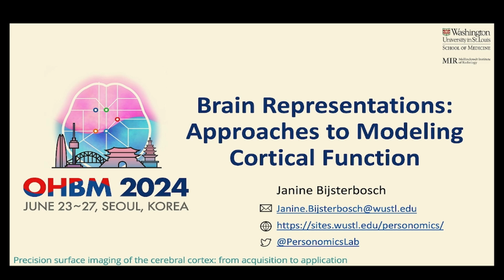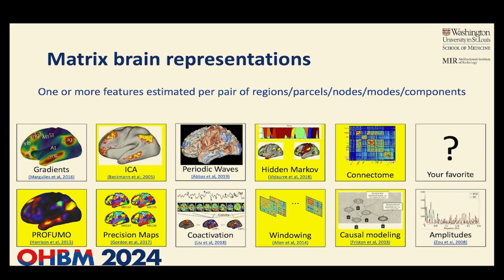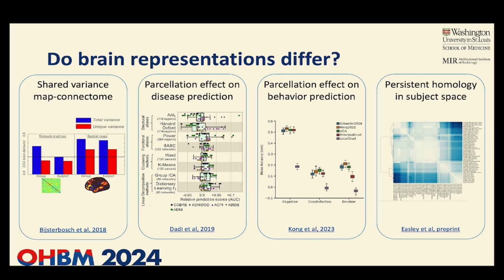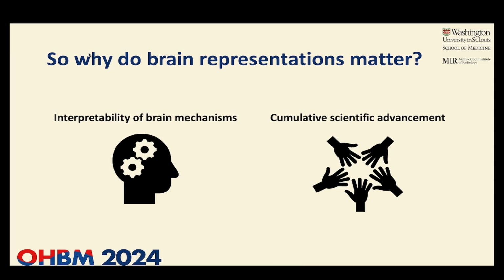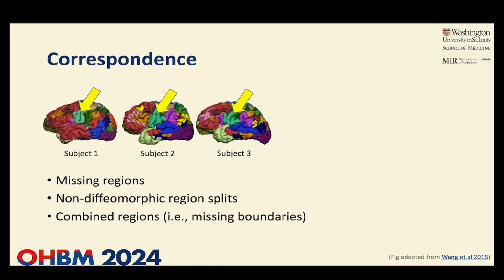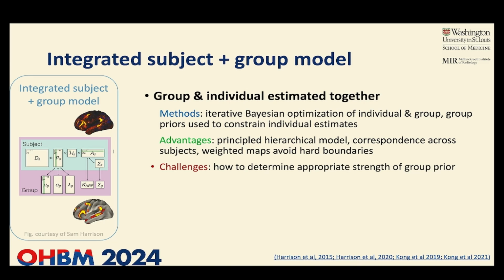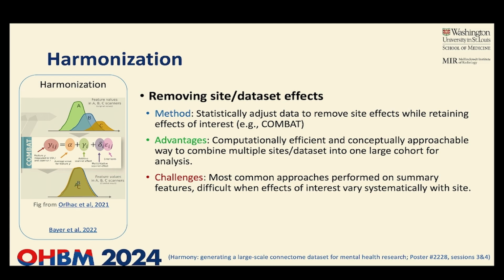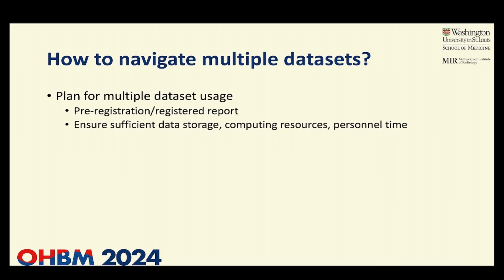OHBM 2024 | Educational Course | Precision surface imaging of the cerebral cortex | Part 4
Session: Precision surface imaging of the cerebral cortex: from acquisition to application
Part 4
Title:  Approaches to modelling cortical function.
Speaker: Janine Bijsterbosch
Abstract: This lecture will cover the following:  - Different representations of brain function (soft vs. hard parcellation, static vs. dynamic functional connectivity) - Approaches to data harmonisation Problem with this video? Is the speaker or talk title incorrect or unmatched with the video?